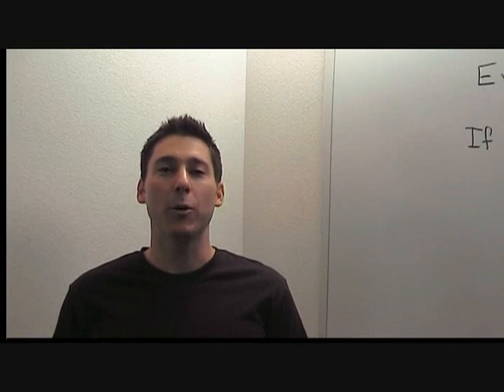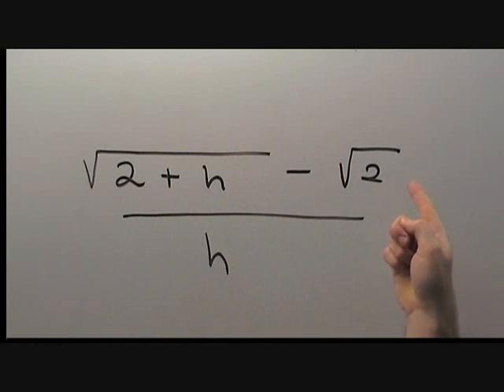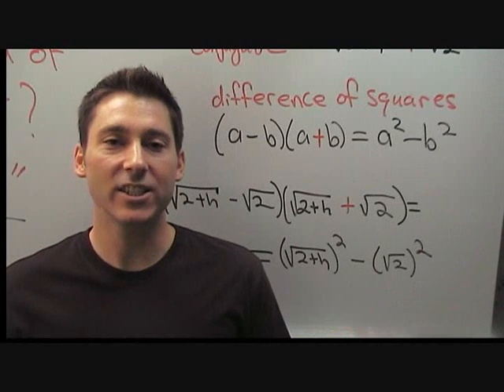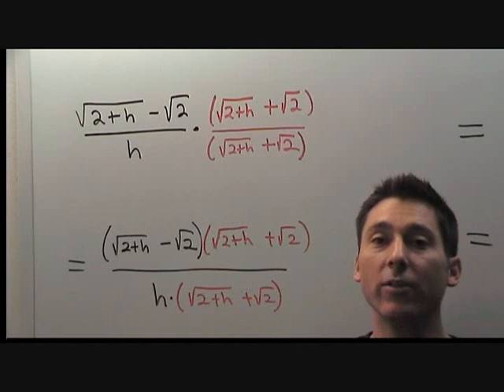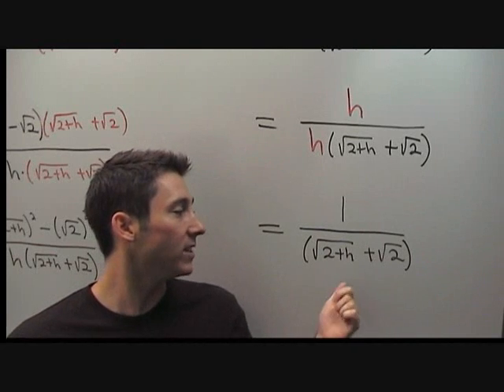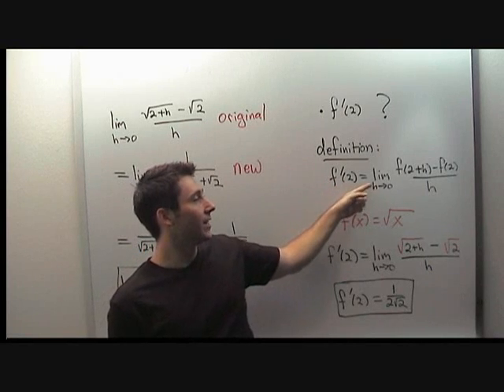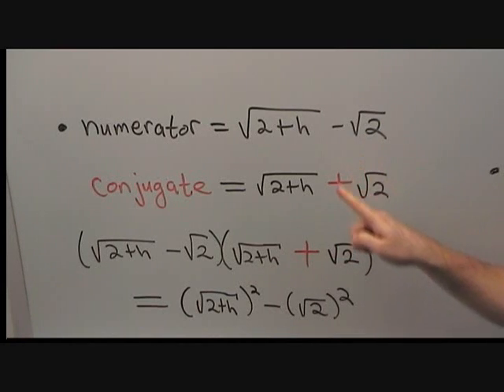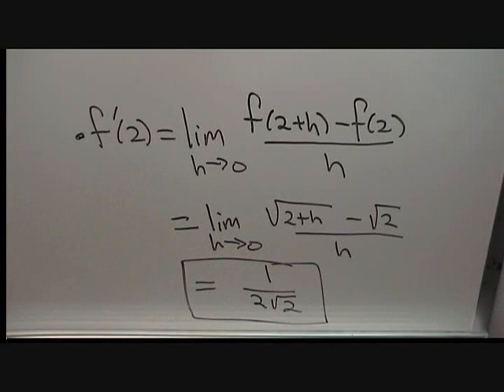Evaluate Difference Quotient, 1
- FREE CALCULUS TUTORIALS FOR THE PLANET. Sign up for our beta!

Video Description: Evaluate the limit of the difference quotient of the square root function by multiplying by the conjugate of the numerator.